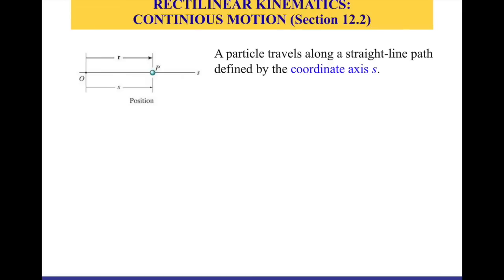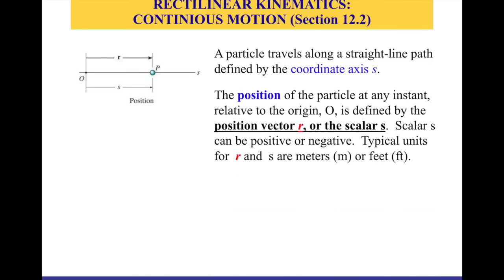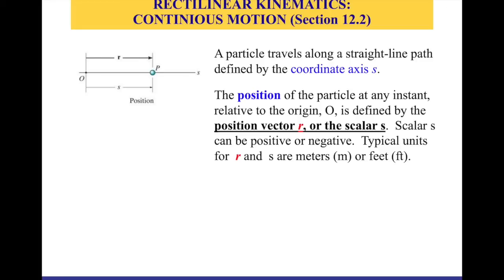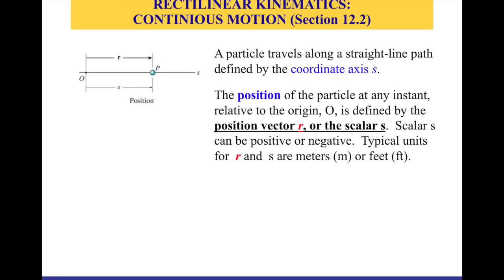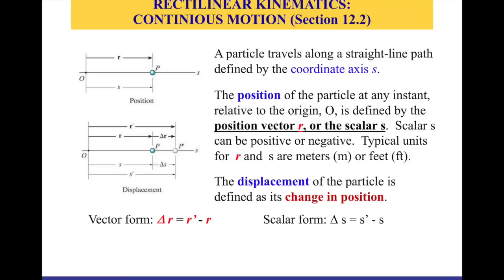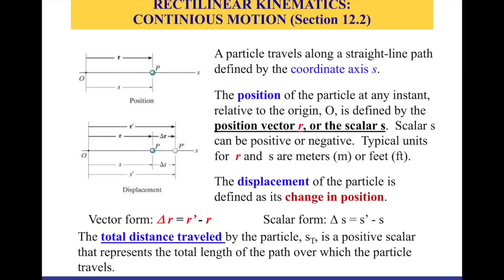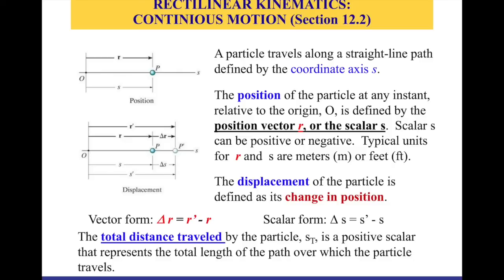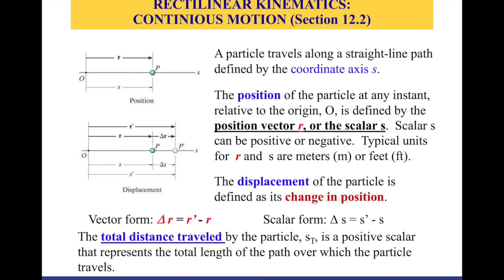Dynamics #002 - How to Understand Linear Position vs. Displacement with 2 Examples in 5 Simple Steps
This must-watch lecture on Kinematics will help you understand Position and Displacement in just 5 minutes! Learn the fundamentals of Kinematics of particles in this quick and easy lecture. Get an in-depth explanation on Position, Displacement, and their differences. Get prepared for your upcoming exam with this must-watch lecture! Enhance your understanding of Kinematics with this comprehensive lecture. EGE210 #068

Dr. Al-Zube

Statics and Dynamics: Lecture 23 Video 2 - Kinematics of a Particle (Position and Displacement)